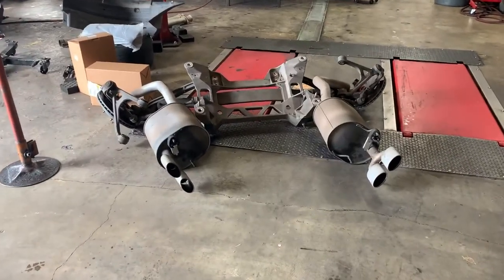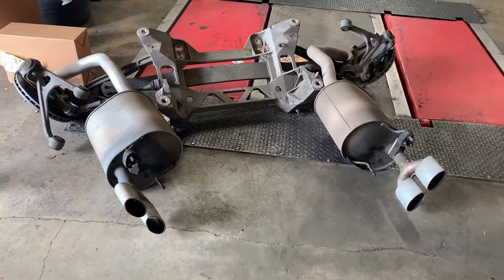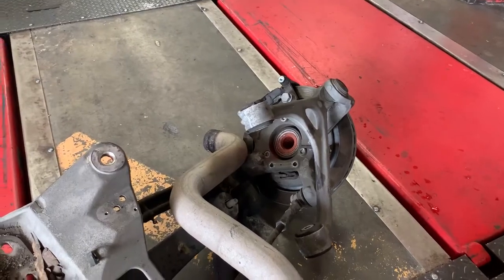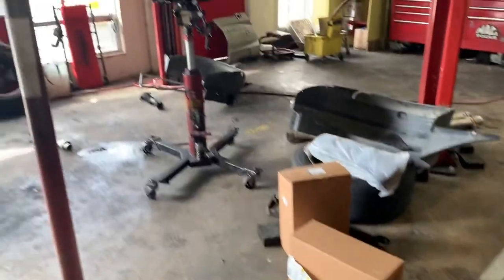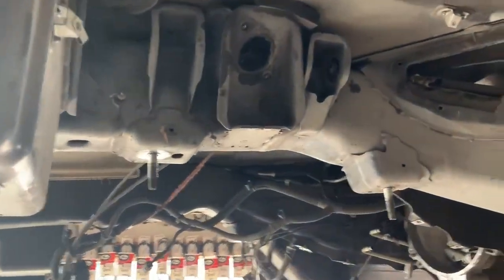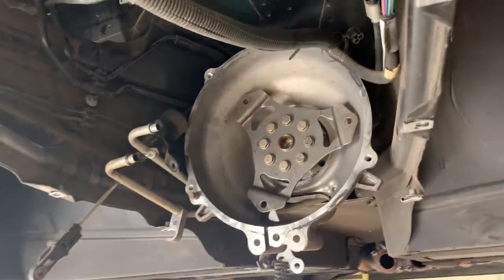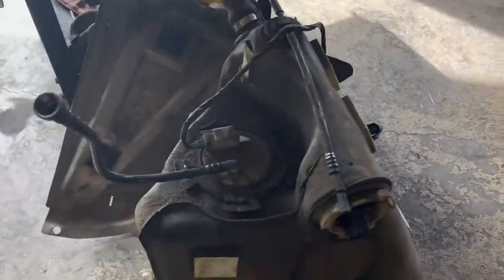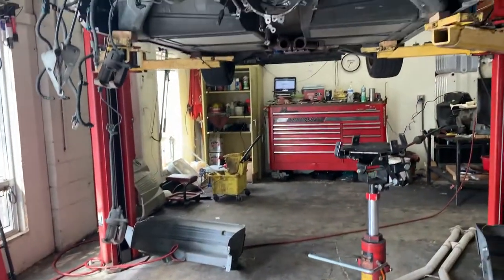Working on a Cadillac XLR replacing the fuel pumps. ABC Auto Care Ventura California 93003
This is a companion piece to the previous post. We are showing on the video all that has to be removed for access to replace the fuel pumps on this Cadillac XLR. As you can see, the rear suspension support is out, the leaf spring, the struts, the brake pads, rotors and calipers, the differential and transmission units, last, the fuel tanks. Once all the work is done, a thorough Alignment will be performed to insure tracking and tire wear are as required.  Our auto repair mechanic with over 30 years of experience on such vehicles, will start to put things back together once the fuel pumps have been replaced.